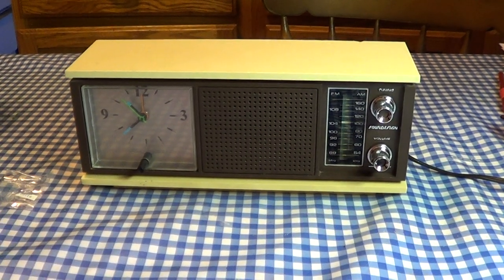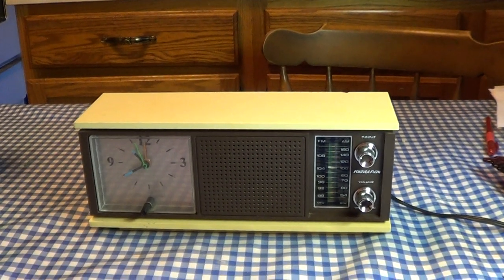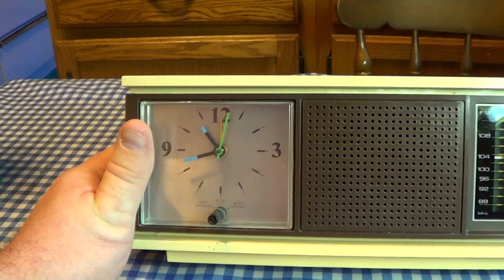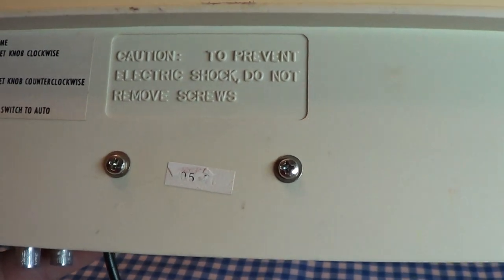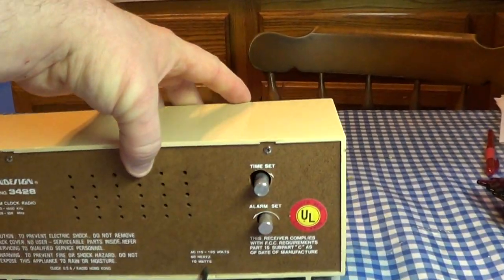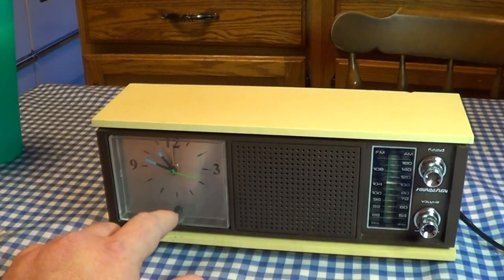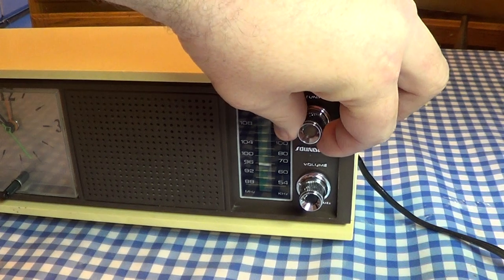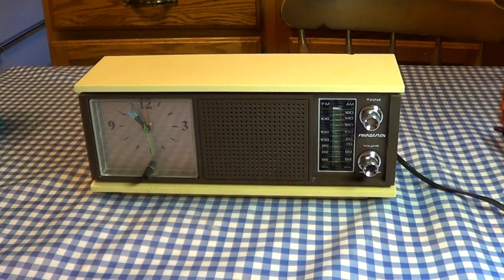Soundesign 3428 Clock Radio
Headphone users, beware (around 11:30)...!

I finally managed to reconnect with a clock radio from my youth, and now I'd like to tell you all about it!

Soundesign's Model 3428 is a pretty basic offering from the mid-1970s. I think the styling has aged well, and what features it happens to offer appear to work well. (I'm sure it will work better once I recap the radio board.)

Yes, I have a whole collection of clocks, clock radios and timers. Most of them are fairly interesting models with unusual feature sets or unique displays.

I found some newspaper ads that confirm this set's having been offered for sale starting in 1976.

What information I could dig up about Telechron's ownership at the time this radio was made indicates that GE was well on their way to parting ways with and selling off whatever was left of Telechron at that point. Timex owned the last remaining Telechron manufacturing plant for a while, before employees bought the company back. This iteration lasted until 1992, when the party was finally over. . The advent of accurate, convenient battery operated quartz clocks is said to be the reason for Telechron's decline and ultimate demise.

Although this video was done in one clean take, what you're watching is the second take. The first one was a lot smother and all-around better, but just as I was about to turn the radio on for its demonstration, the stupid phone rang. Yes, I voiced my opinion of this in a surly manner before shutting off the video camera. No, that version isn't what I uploaded. :-P

Have I ever mentioned that I hate telephones? Why yes, I believe I have.